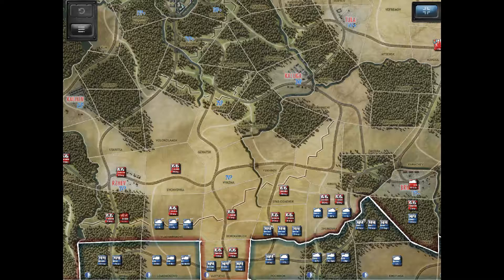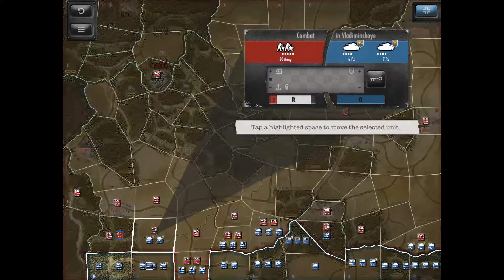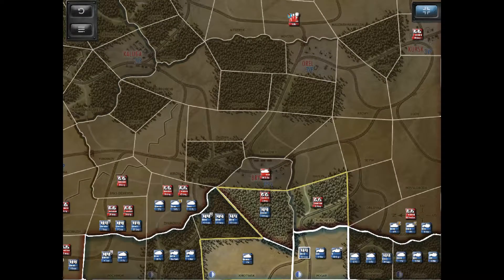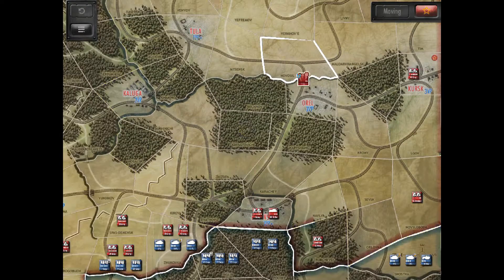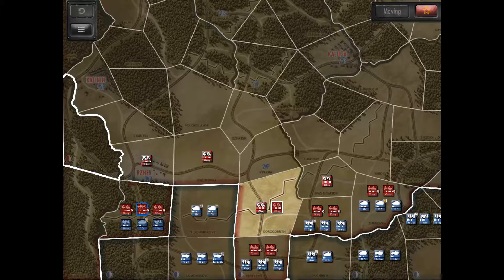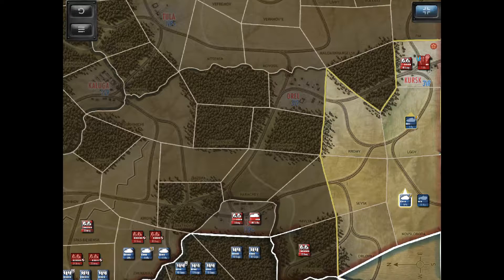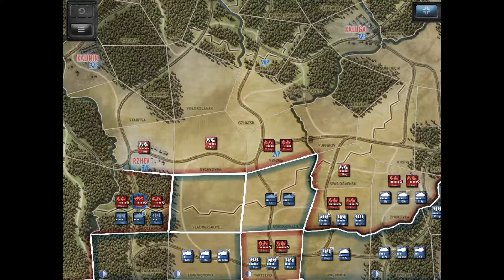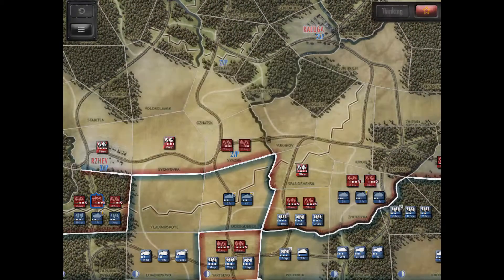Drive on Moscow The German Campaign Act 1 Pushing Back Communist Scums